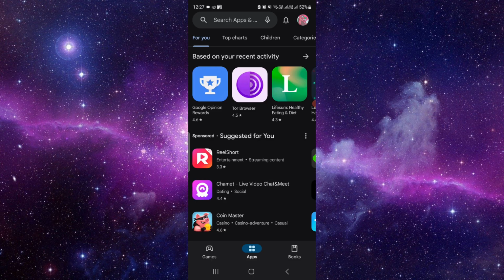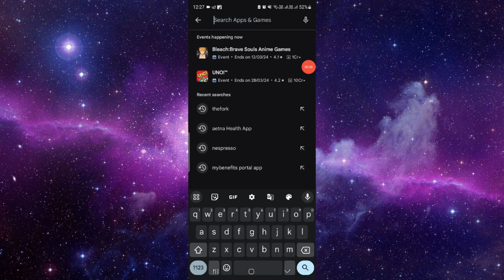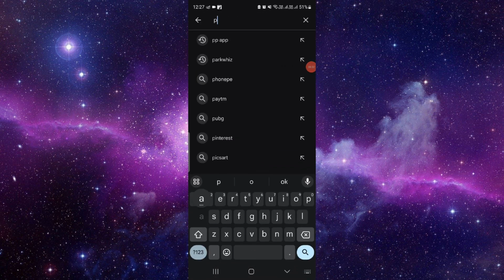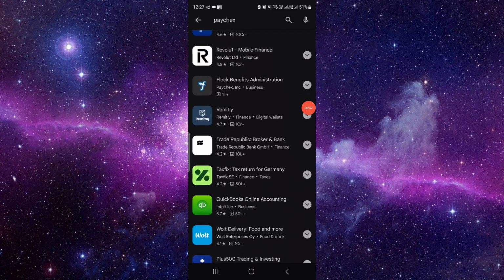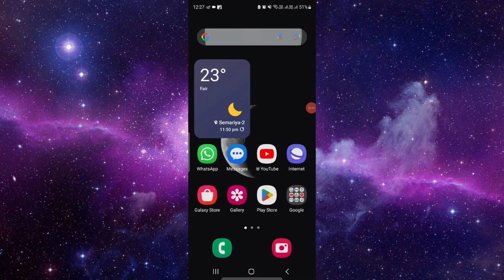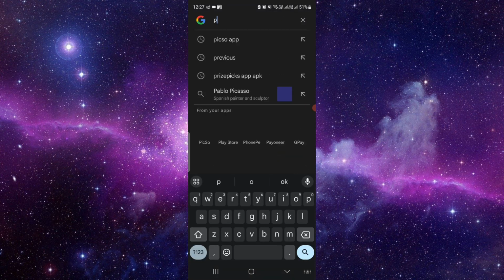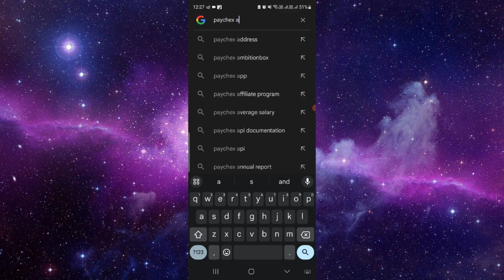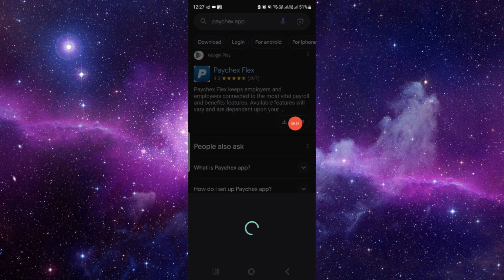✅ How to install Paychex Flex app on iPhone (Full Guide)